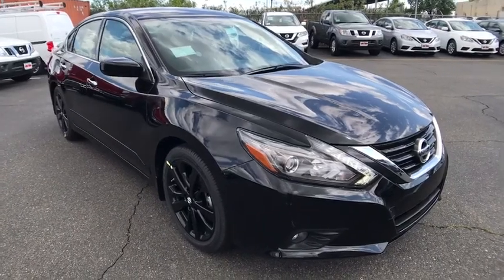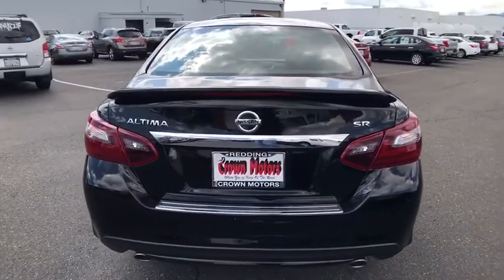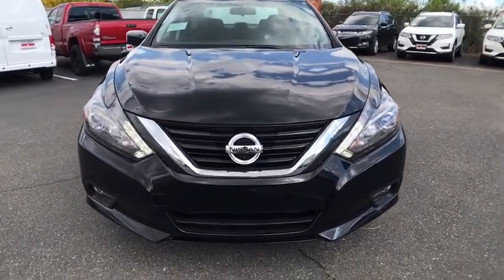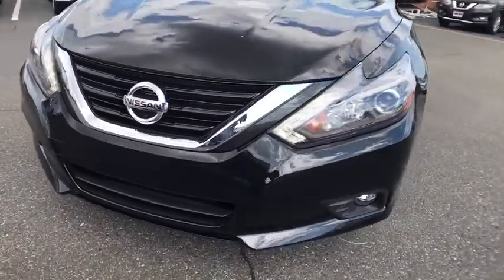2017 NISSAN ALTIMA Redding, Eureka, Red Bluff, Northern California, Sacramento, CA 17N225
2017 NISSAN ALTIMA
Servicing Redding, CA near Eureka, Red Bluff, Northen California, Sacramento, California
2017 NISSAN ALTIMA 2.5 SR - Stock#: 17N225 - VIN#: 1N4AL3AP0HC221963

Crown Motors Redding - New
555 Cypress Ave